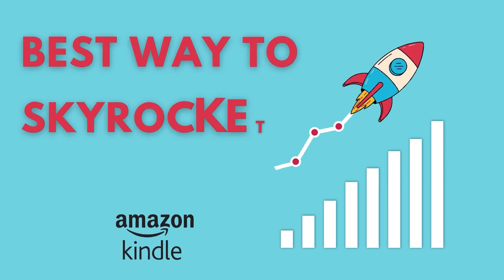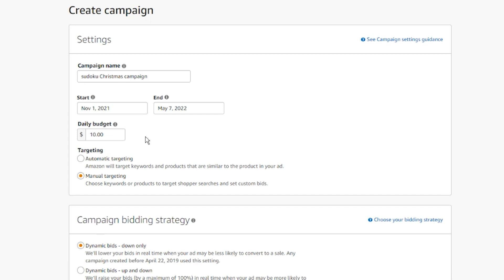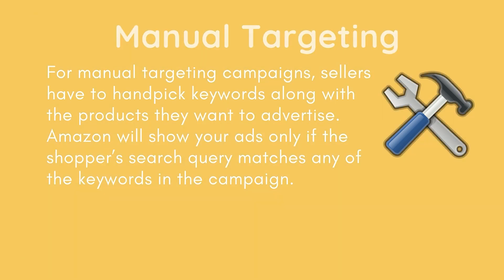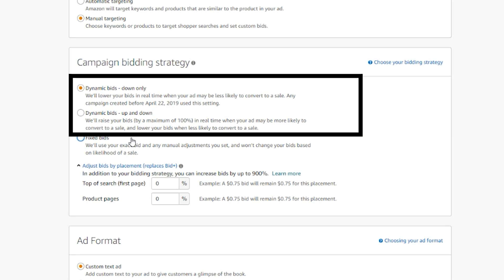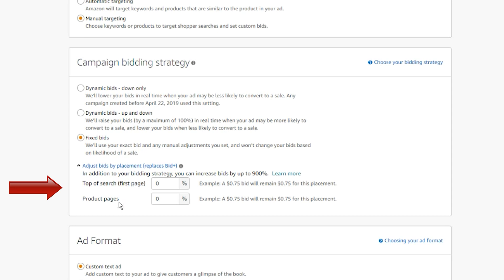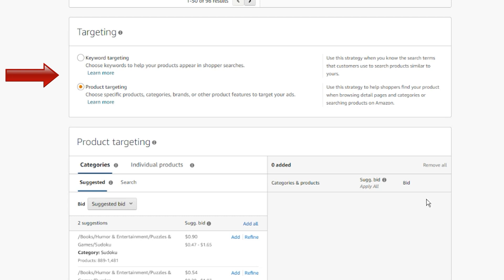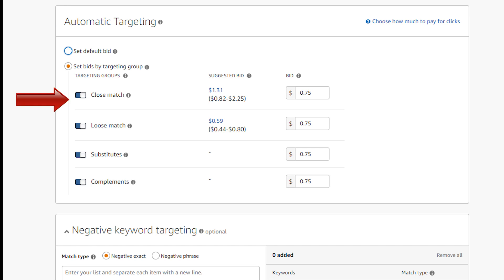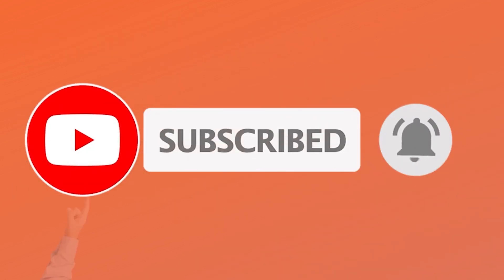Step by Step Guide to Amazon KDP Ads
in today's video I’m going to explain the process of Amazon KDP ad placement in a step-by-step manner and give you some recommendations for creating the right Amazon Advertising KDP strategy.  Just keep in mind in this video we are only going to discuss Sponsored Product Ads for low and no content books on the KDP platform.

📌Helpful websites:
Drawing tablet